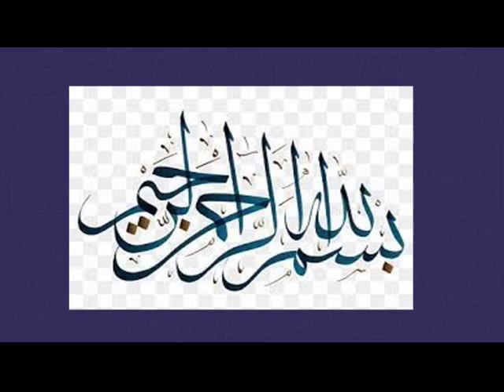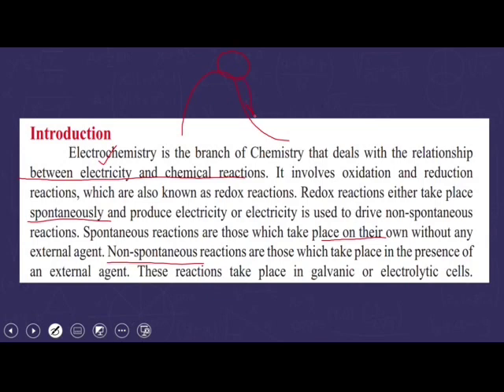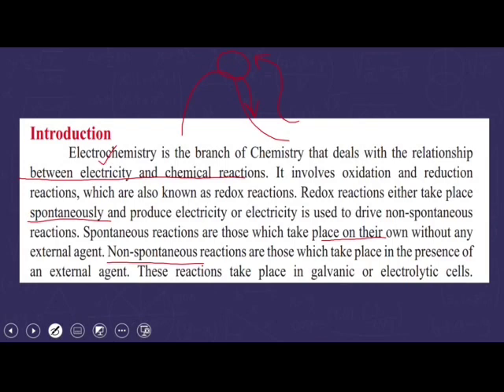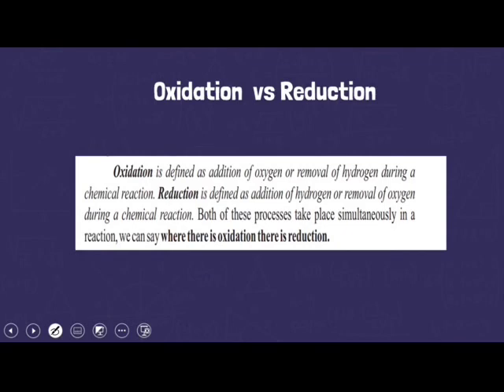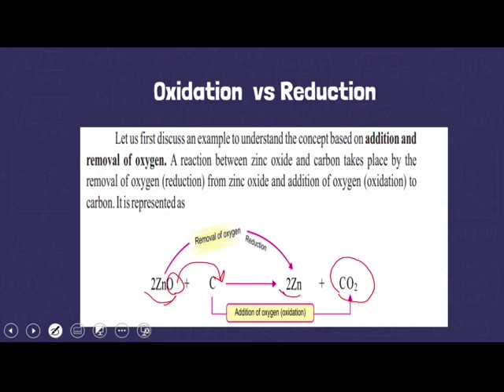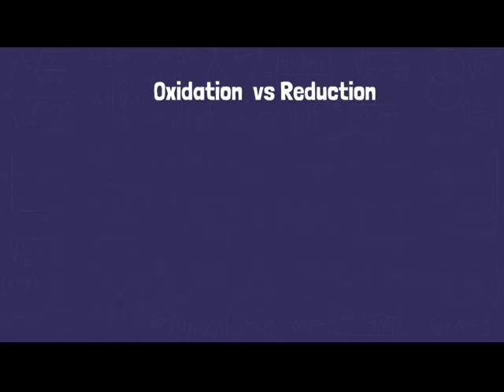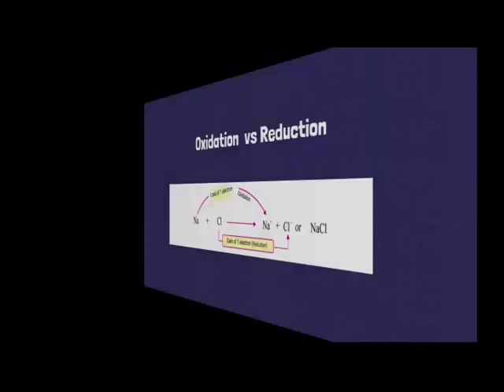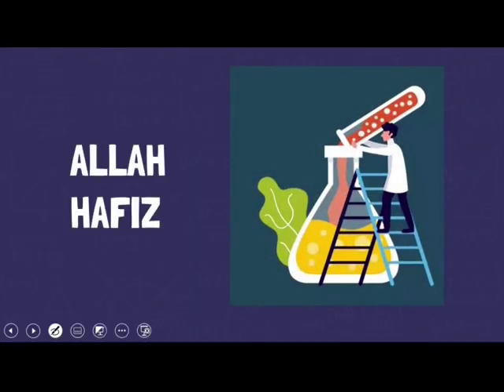Oxidation and Reduction Reactions